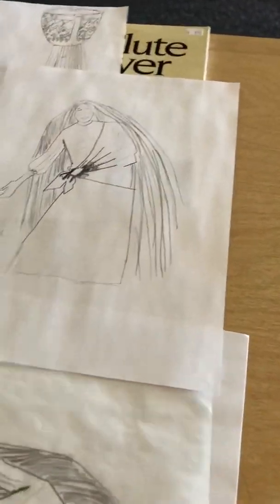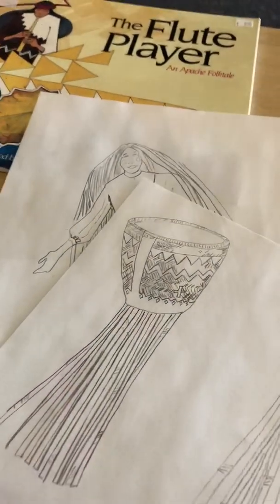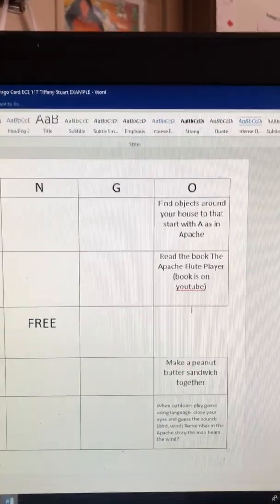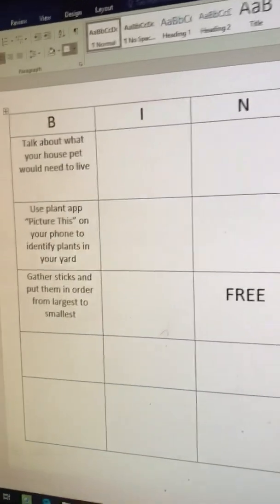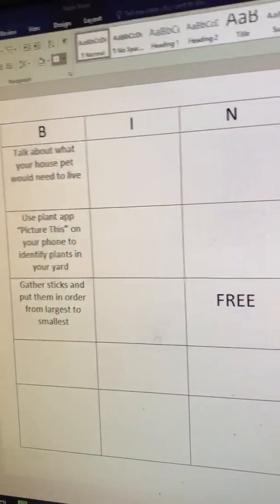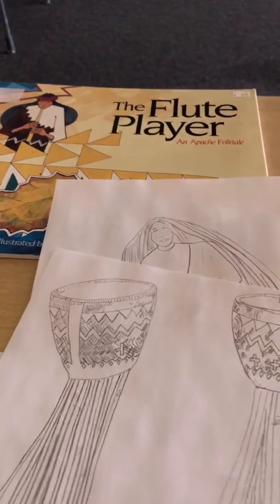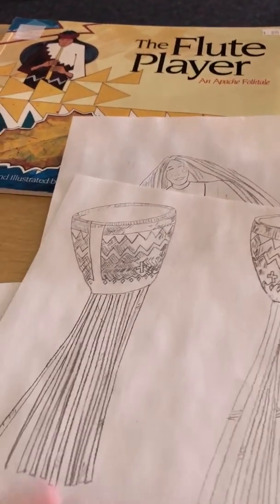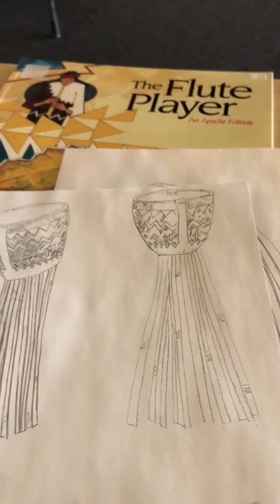Fine motor activity- The Flute Player Apache Folktale by Michael Lacapa